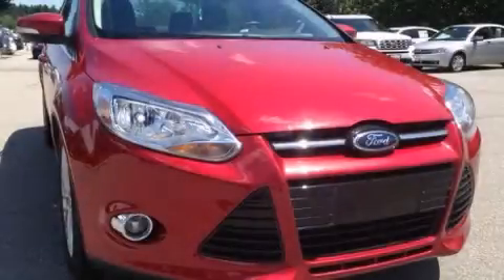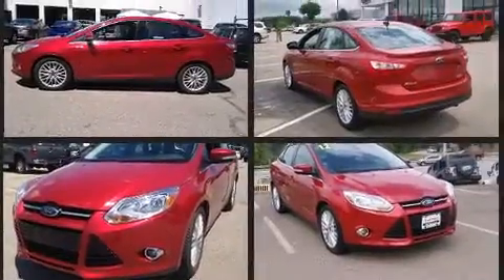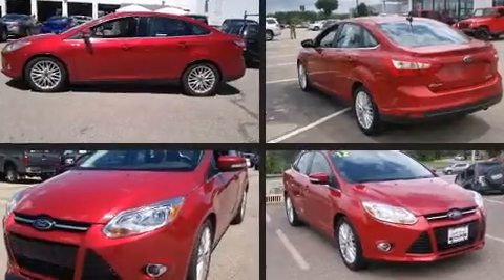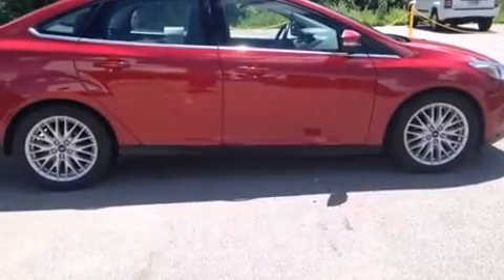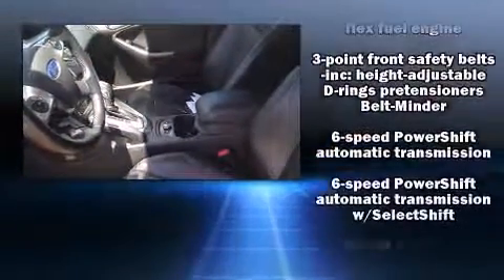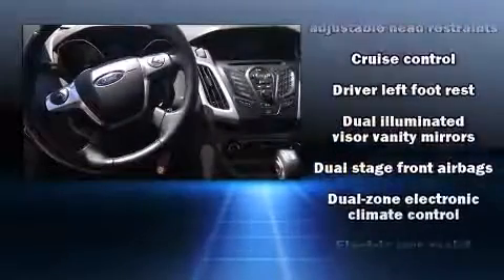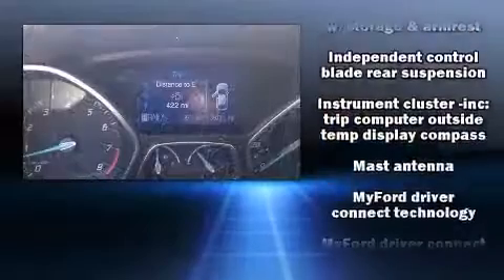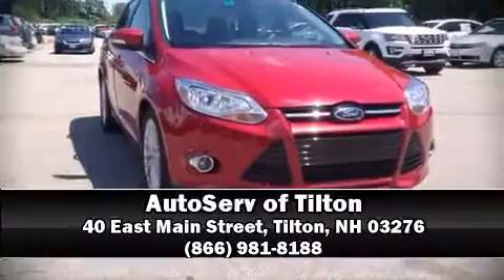2012 Ford Focus SEL in Tilton, NH 03276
Treat yourself to a test drive in the 2012 Ford Focus. This 4 door, 5 passenger sedan still has fewer than 40,000 miles! It features a front-wheel-drive platform, an automatic transmission, and a 2 liter 4 cylinder engine. Ford paid particular attention to efficiency and practicality with the following features: variably intermittent wipers, a built-in garage door transmitter, turn signal indicator mirrors, power windows, remote keyless entry, an overhead console, and 1-touch window functionality. Passengers are protected by various safety and security features, including: dual front impact airbags, front SIDE impact airbags, traction control, brake assist, a security system, and 4 wheel disc brakes with ABS. Electronic stability control stands out as a technologically savvy innovation, keeping you better connected to the road. It also arrives with a Carfax history report, providing you peace of mind with detailed information. We pride ourselves in the quality that we offer on all of our vehicles. Stop by our dealership or give us a call for more information.